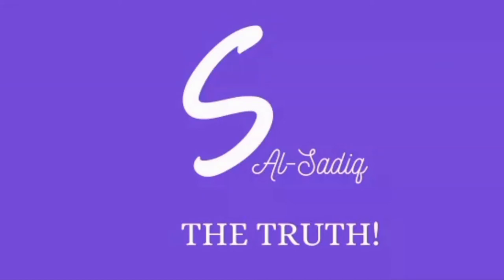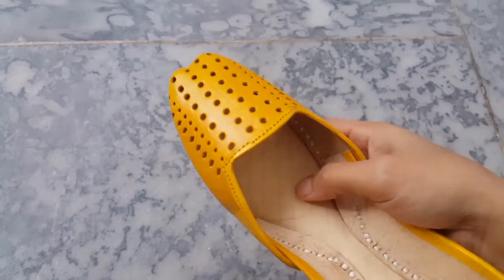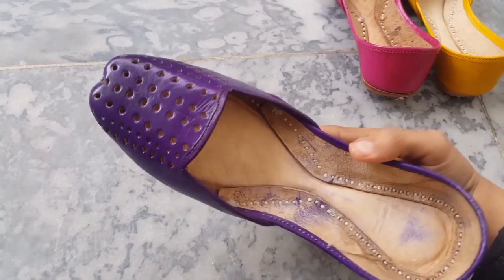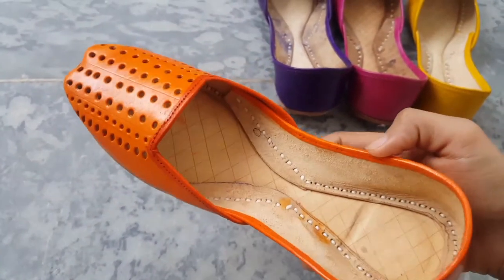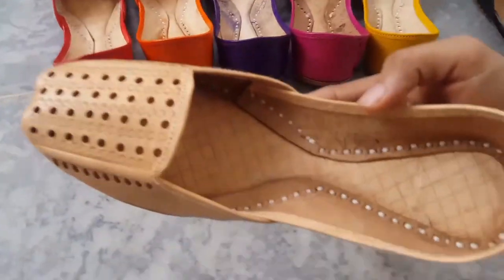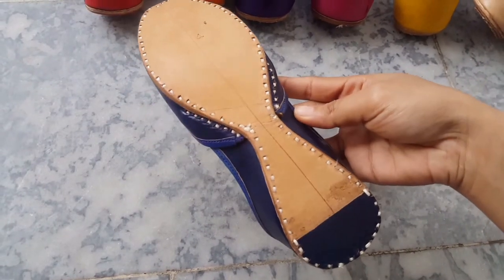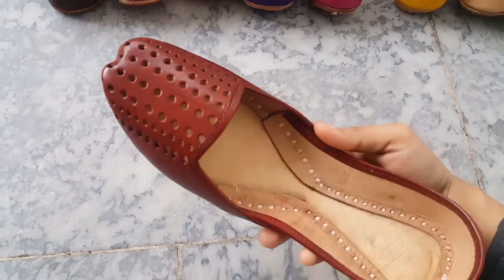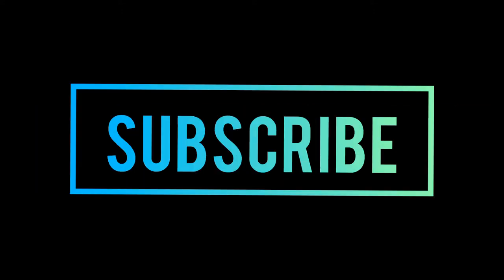BEST SELLER | Pure Leather Cutwork khussa